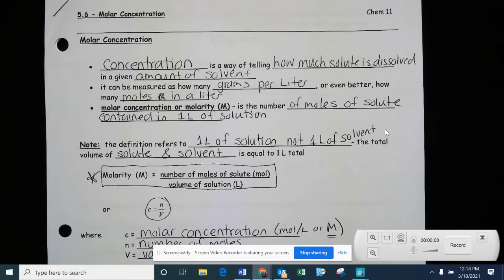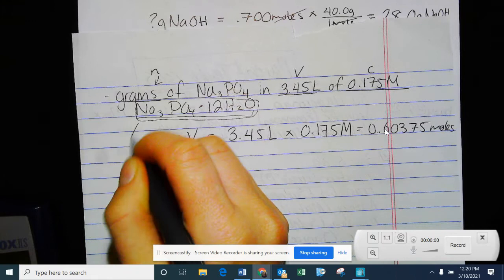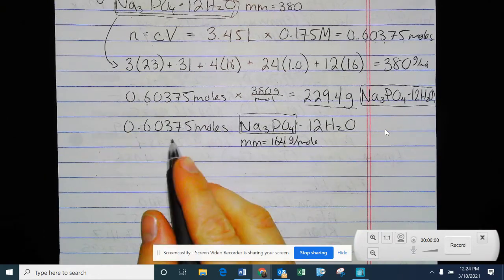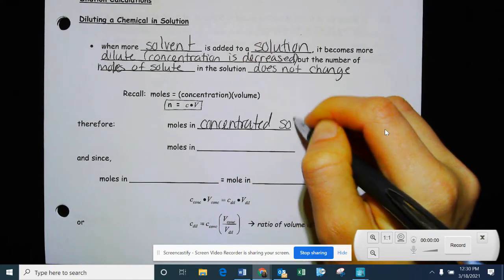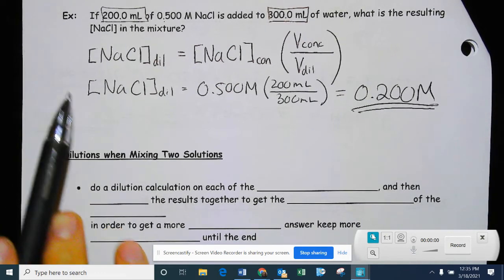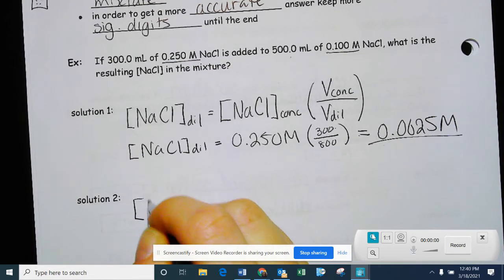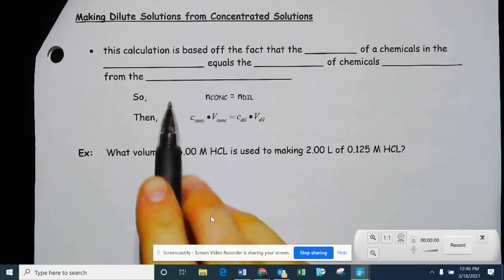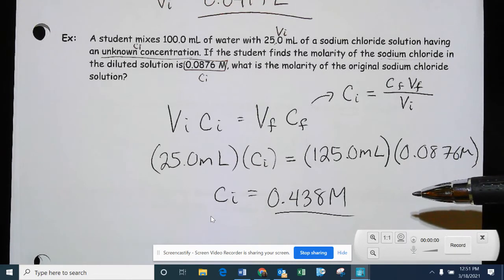5.6 Part 2